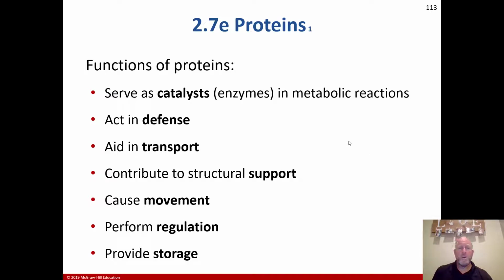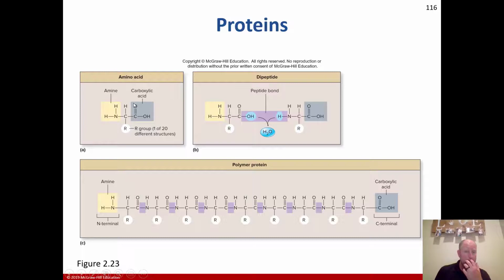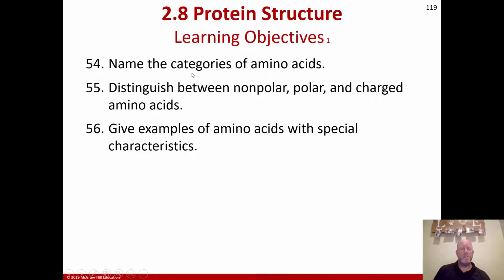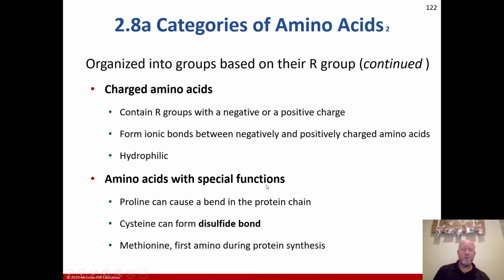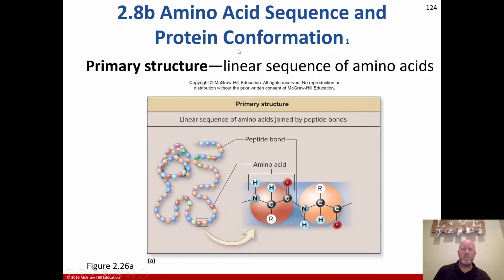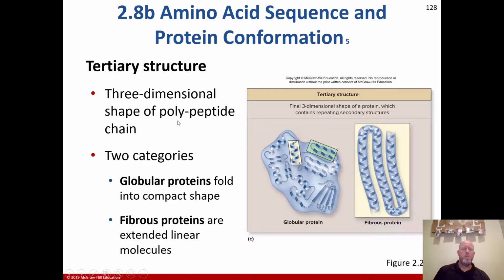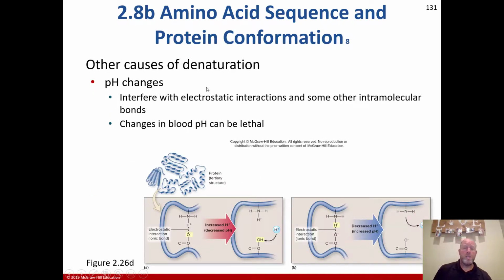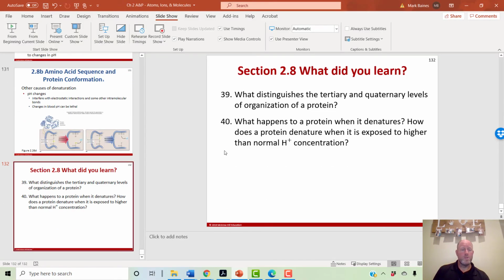BIO 246 A&P Ch 2.7e & 2.8 Amino Acids & Proteins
Discussion on the chemical structures and functions of amino acids & proteins.